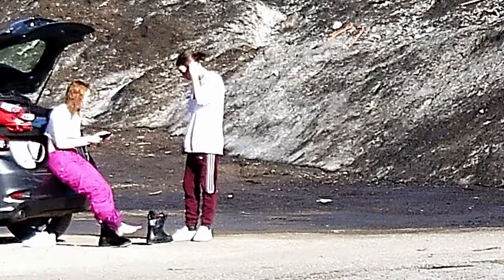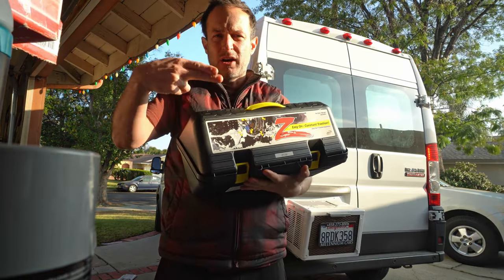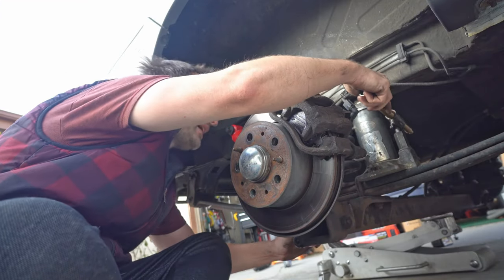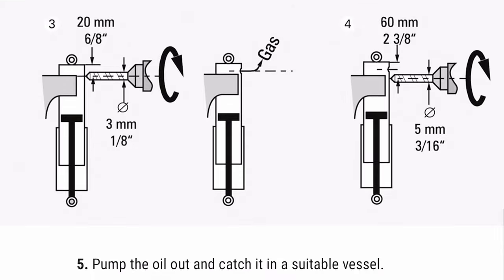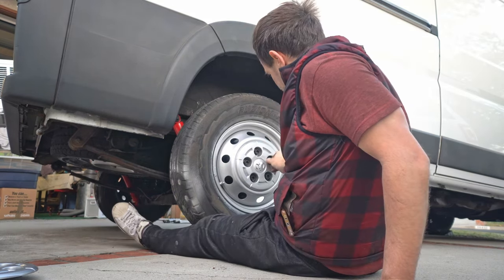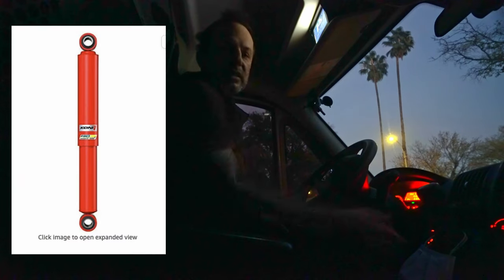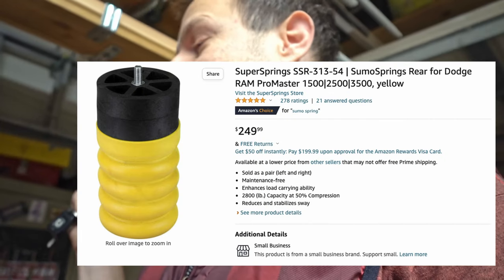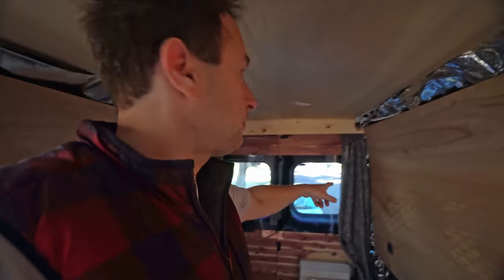Vanlife Preparing for Winter | Release stuck spare tire Promaster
How to release stuck spare tire ram pro master

Preparing The Van for winter
Buy tires
new shocks
snow chains

SumoSprings Rear for Dodge RAM ProMaster 1500|2500|3500

Koni FSD Rear Shock Absorber Ducato 250/290 Camper Van
Koni FSD Front Shock Absorber

Super Z6 Cable Tire Chain
Be sure to get the size for your tire

Sceptre 24" Professional Thin 75Hz 1080p LED Monitor 2x HDMI VGA Build-in Speakers

BlackVue DR900X-2CH with 32GB microSD Card | 4K UHD Cloud Dashcam

GetUpside is an app that gives you cash back when you get gas.